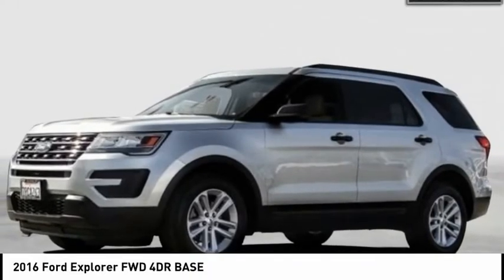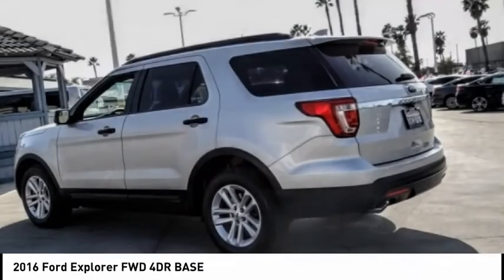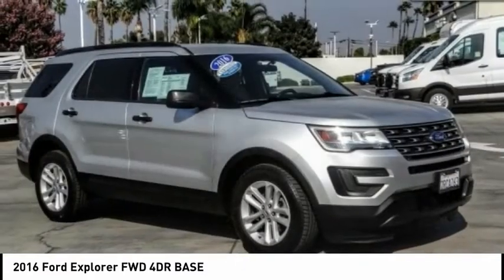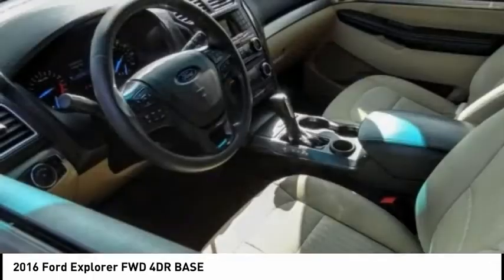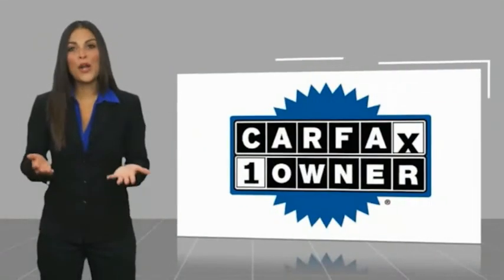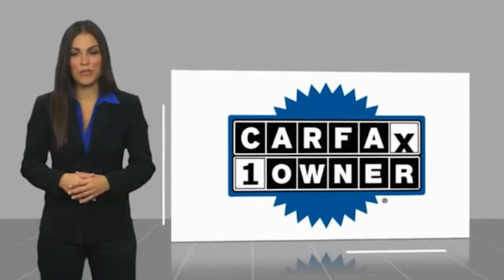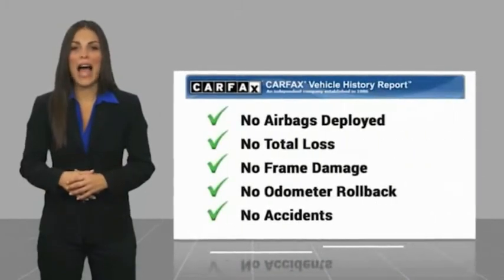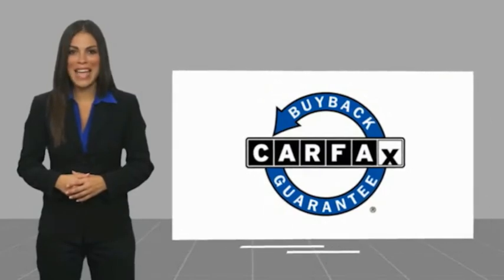2016 Ford Explorer RIVERSIDE,TEMECULA,SAN BERNARDINO,MORENO VALLEY,FONTANA 21316A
2016 Ford Explorer FWD 4DR BASE

Fritts Ford
8000 Auto Drive

FRITTS FORD, PROUDLY SERVING RIVERSIDE, TEMECULA, SAN BERNARDINO, MORENO VALLEY, FONTANA, AND SURROUNDING CALIFORNIA LOCATIONS. THIS SILVER 2016 Ford EXPLORER IS EQUIPPED WITH A 3.5L V6 24V MPFI DOHC Flexible Fuel, AUTOMATIC TRANSMISSION, AND RECEIVES AN ESTIMATED 17 City/24 Hwy MPG. 2016 Ford EXPLORER FWD 4DR BASE Ready to take home today!. Certified. Clean CARFAX. CARFAX One-Owner. Ingot Silver Metallic FWD 6-Speed Automatic with Select-Shift 3.5L 6-Cylinder SMPI DOHC 17/24 City/Highway MPG Ford Certified Pre-Owned Details: * Limited Warranty: 12 Month/12,000 Mile (whichever comes first) after new car warranty expires or from certified purchase date * Includes Rental Car and Trip Interruption Reimbursement * 172 Point Inspection * Roadside Assistance * Warranty Deductible: $100 * Vehicle History * Powertrain Limited Warranty: 84 Month/100,000 Mile (whichever comes first) from original in-service date * Transferable Warranty Call Internet for the best price at . Fritts Ford, New & Used Ford Dealer Serving Riverside, Corona, San Bernardino, Moreno Valley and Fontana, Invites You to Become a Ford Savant. People wishing to upgrade to a new 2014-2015 Ford Fusion, Focus, F-150, Explorer or Escape are invited to visit our showroom and take a test drive today. When it comes to our pre-owned car inventory at Fritts Ford, we go the extra mile in making sure that each and every model that gets slated for sale undergoes a thorough inspection first. Stock #: 21316A | VIN: 1FM5K7B85GGB63221 | 2016 Ford Explorer FWD 4dr Base Fritts Ford